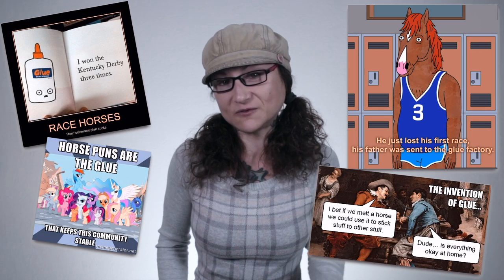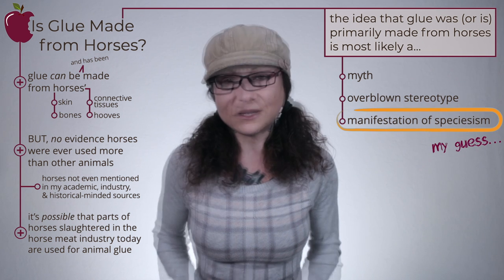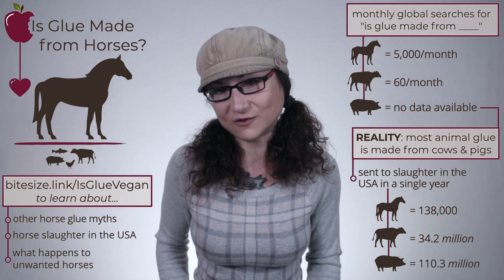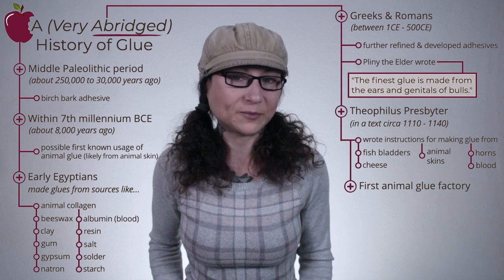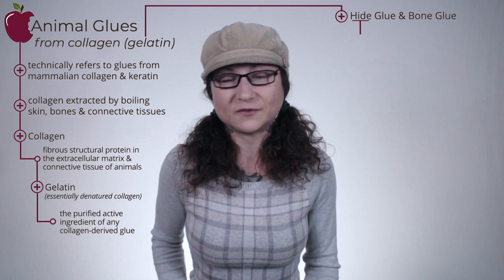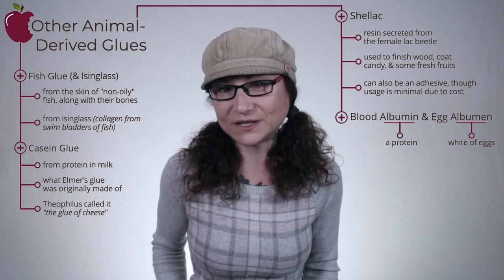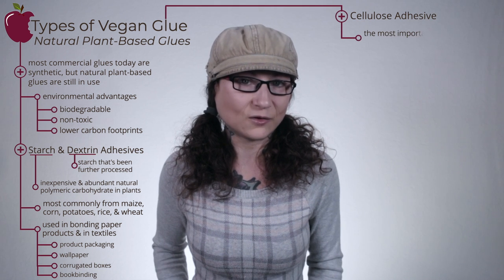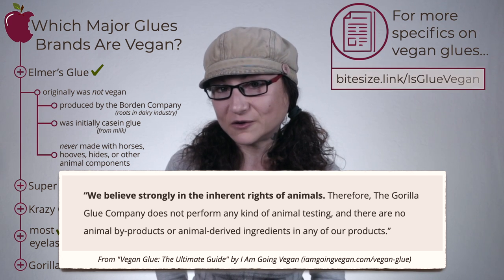Is Glue Made from Horses? Is Glue Vegan?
Ever wondered if glue is made from horses? Are horses really sent to the glue factory? Is any glue vegan? This guide will help you sort through the myths and facts of horse glue, and learn which types of glue are vegan. You'll also find out which major glue brands are vegan (like Elmer's Glue, Gorilla Glue and more), and how to know if a product contains animal glue. For even more on this sticky subject that wasn't covered in the video, see the article

✧ The article with WAY MORE info & all sources for this video

Find exactly what you're looking for:
🔎 Not sure what you need? Try the Guided Search

Get notified about new Bite Size Vegan content:
🎉 Best way to get notified every time? Follow on Telegram
🔔 Not getting notified on YouTube? (PLEASE NOTE: YouTube NO LONGER SENDS EMAILS ABOUT NEW VIDEOS.

If you find my work valuable & want to help me provide free educational content, please see these support links (thank you!):

Bite Size Vegan content is and will always remain free for all. It's only with the support of viewers like you that I can continue creating vital vegan education. All donations go to Bite Size Vegan, a 501(c)(3) nonprofit organization, and are tax-deductible to the fullest extent allowable by law.

Chapter markers for navigation:
00:00 Introduction
01:03 Is glue made from horses?
03:24 What is glue made of? Is glue vegan?
04:08 An (abridged) history of glue
05:26 Are animals killed for glue?
06:02 Animal glues from collagen (gelatin)
06:28 Hide & bone glue
06:39 Rabbit skin glue
06:45 Hoof & horn glue (keratin-based animal glues)
06:59 Fish glue
07:32 Casein glue (milk)
07:44 Shellac (from beetles)
07:58 Blood & egg glues
08:07 How to tell if products contain animal glue
08:48 Types of vegan glue
09:04 Natural plant-based glues
09:15 Starch & dextrin adhesives
09:39 Cellulose adhesive
09:50 Natural rubber
10:03 Synthetic glues
10:36 Which glues brands are vegan? (Elmer's, Gorilla Glue, etc)
11:18 Final thoughts on this sticky subject

Bite Size Vegan aims to serve as an “entry point” for non-vegans to explore veganism in an approachable, non-threatening environment—distilling down complex concepts into accessible formats while providing cited sources for total transparency & to allow further independent research & evaluation.

By taking on the ample time requirements of researching the myriad of issues inherent within & surrounding veganism, as well as sorting through the ever-growing mountains of information, Emily Moran Barwick aims to increase both the accessibility of veganism for non-vegans, & the efficiency & effectiveness of current vegans’ activism.